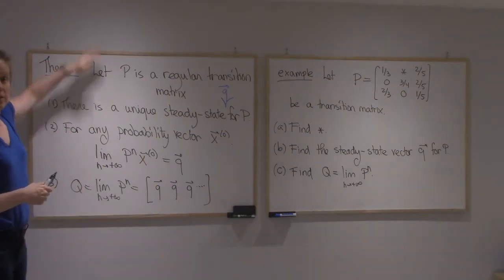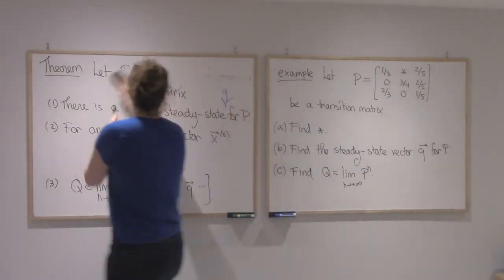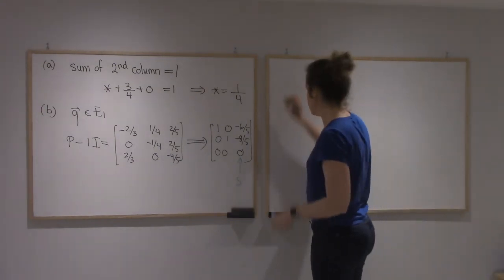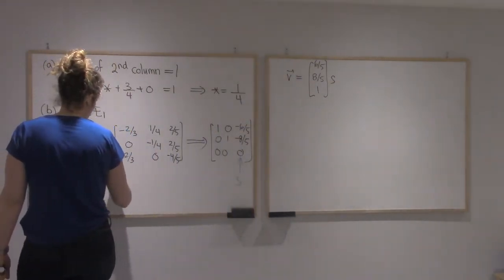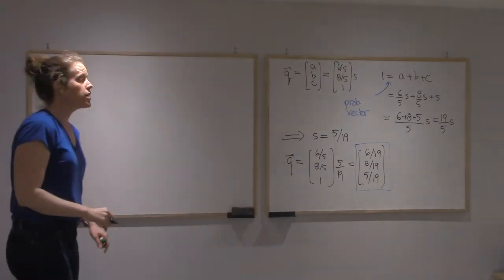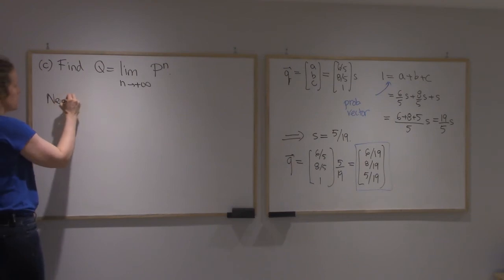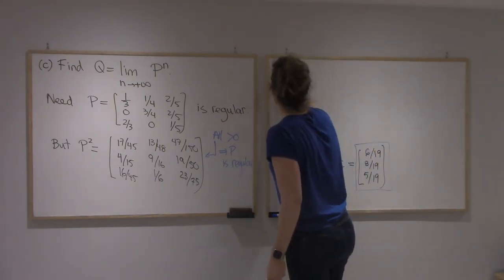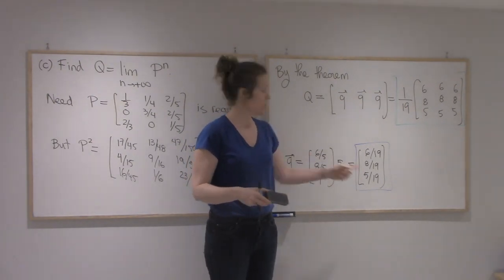11.6 Markov chain. An example of how to use the theorem.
Video 6 of the section on Markov Chains.